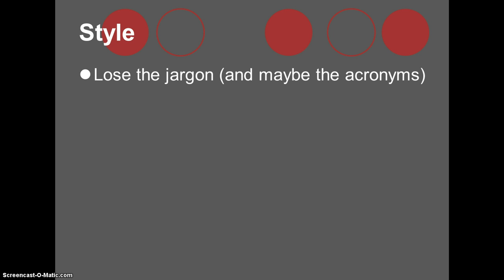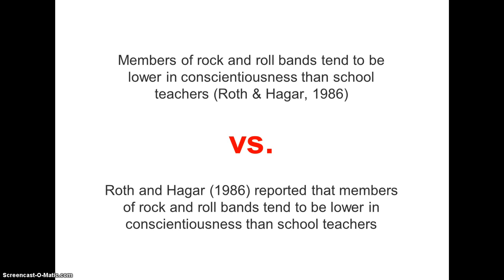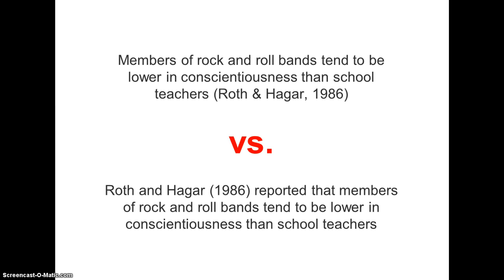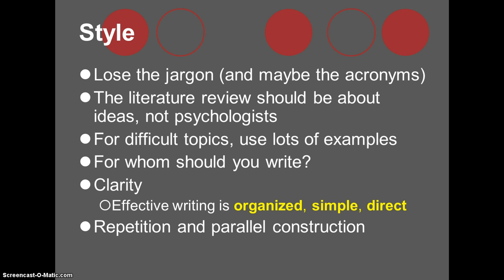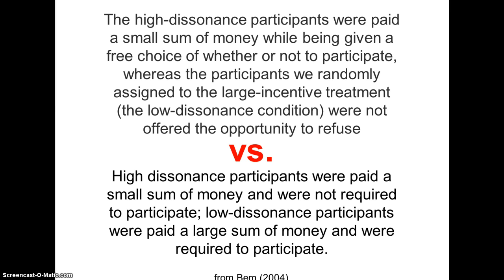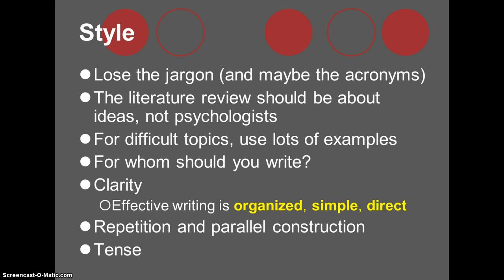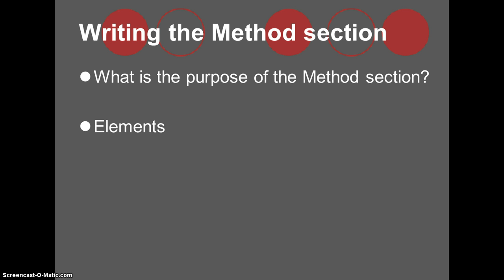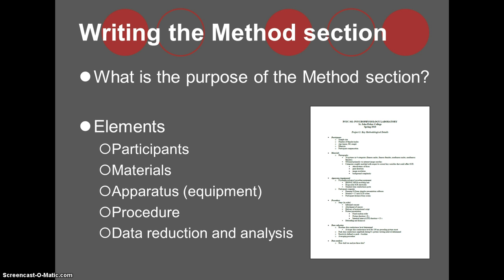Stylistic Advice and a Brief Word About the Method Section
Some stylistic advice for writing empirical papers and a brief discussion of the purpose of method sections.